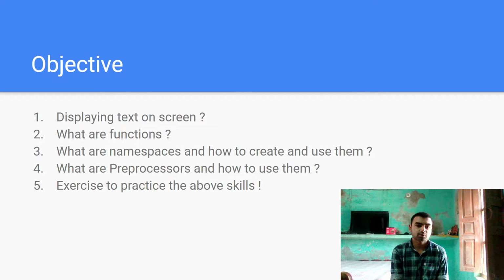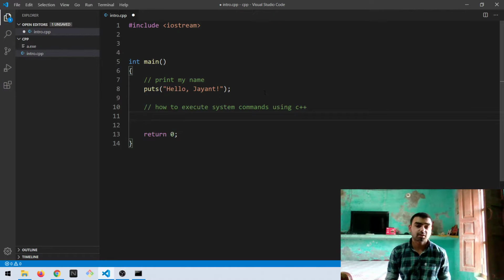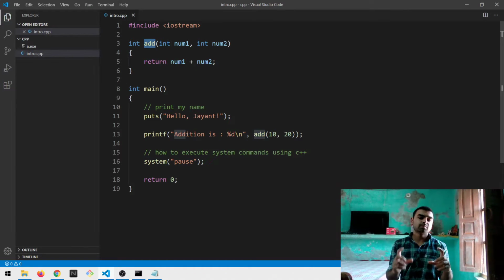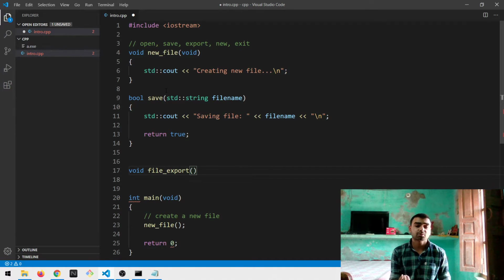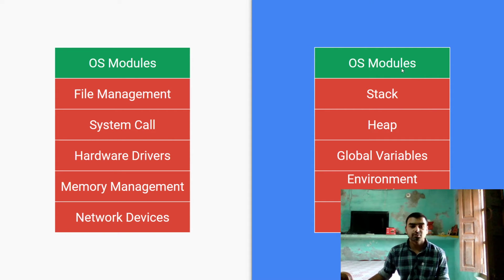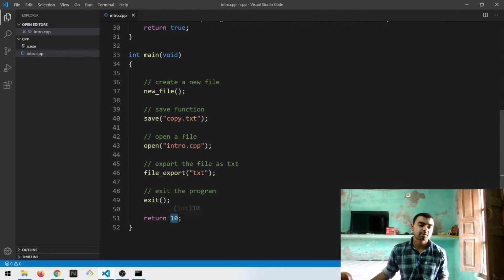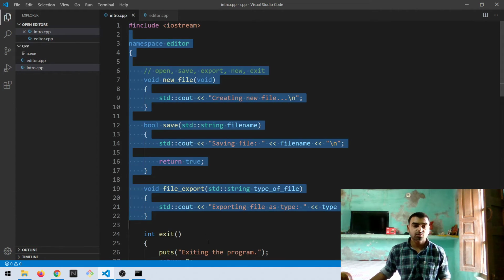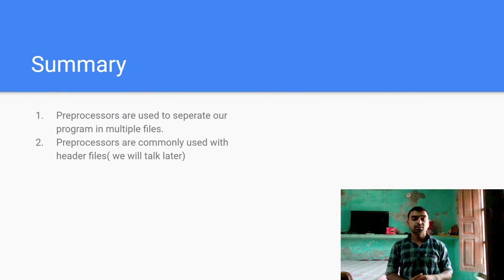01 Introduction to C++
The video introduces to c++.